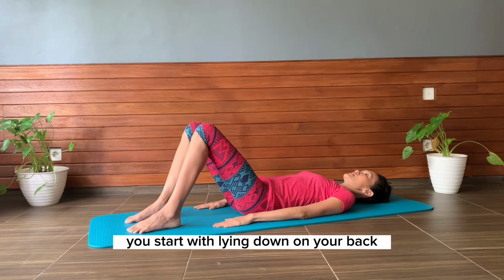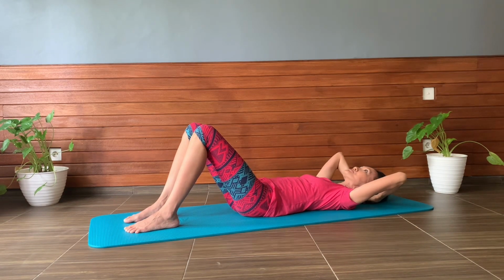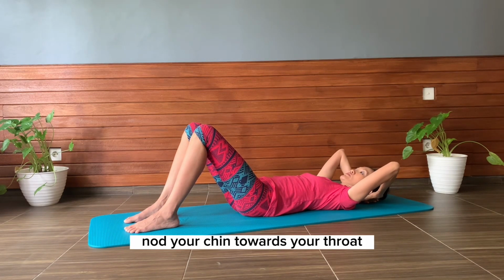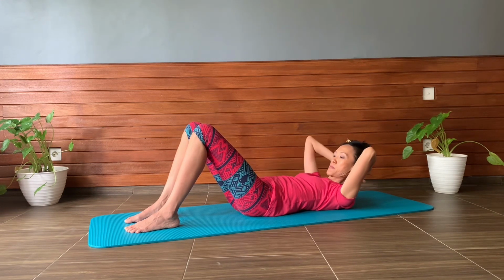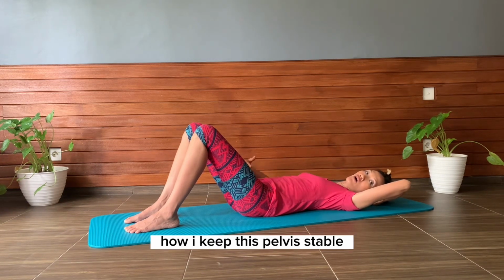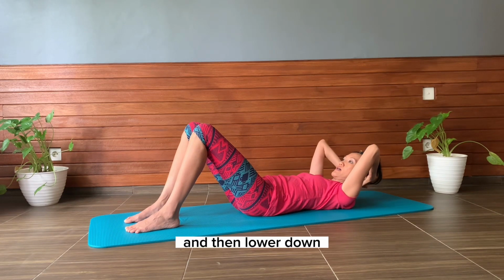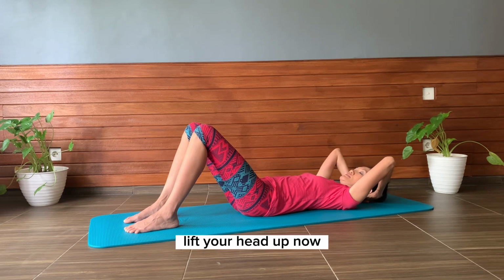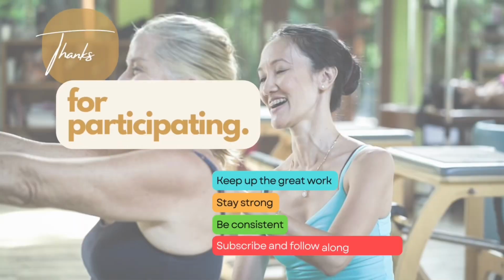Pilates : Ab Crunch - Strengthen and Improve Posture DONE THE RIGHT WAY!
Ab curl, or Abdominal Crunch, if it’s done with the right technique, will help strengthen the upper part of our abdominal and neck muscles, and help in improving our posture!

The common mistakes are head poking forward and ‘tucking’ the butt under. These habits not only may strain the neck and hips, it might result in worsening the posture.

♥️Repetitions: 6-10. Watch you form!!

♥️Exercises below will help your Ab curl easier and better, do these first:

♥️Safety: I DO NOT recommend this exercise if you have Osteoporosis, spine and disc issues, acute neck pain, or any other conditions where you are not suppose to curl your spine(clinical term: spine flexion)

♥️♥️♥️General Notes♥️♥️♥️

Consistency is the key to success. Use some of these exercises as your daily exercise routine, warm up sequence for your sports, posture maintenance or pain management.

Caution: if doing any of these exercises causes more pain, STOP! And seek help. They should be done within a pain free zone.